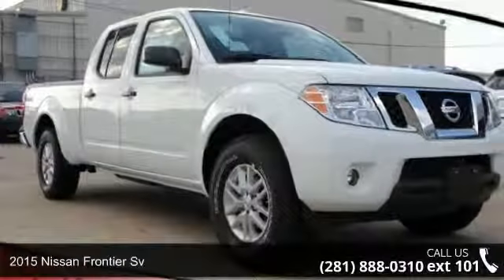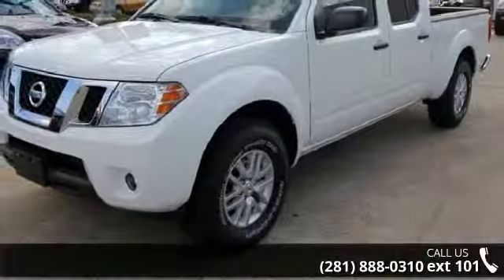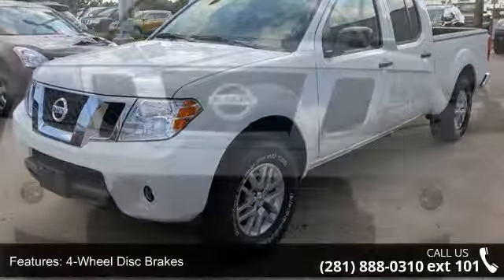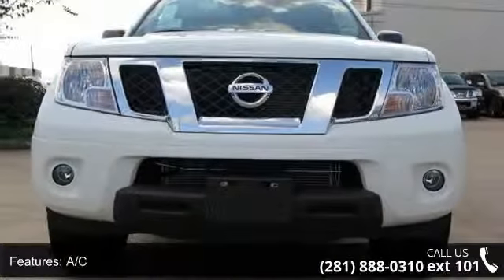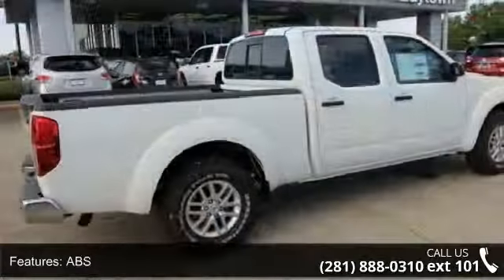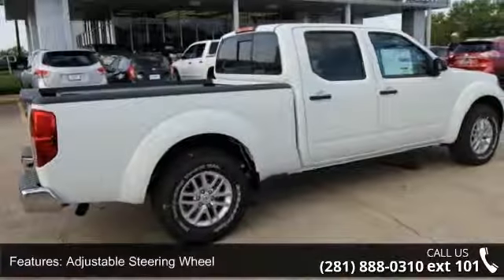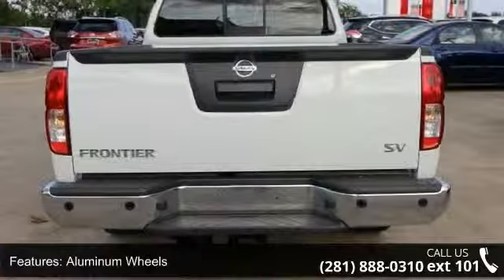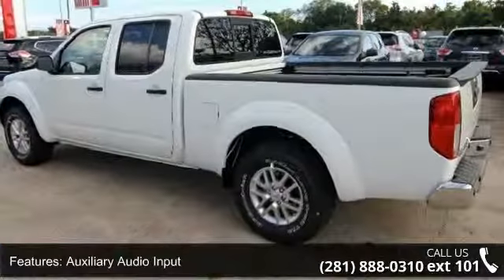2015 Nissan Frontier SV - Baytown Nissan - Baytown, TX 77521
Crew Cab! Switch to Baytown Nissan! WE FINANCE! You'll be hard pressed to find a nicer 2015 Nissan Frontier than this fuel-efficient ride. This Frontier's engine never skips a beat. It's nice being able to slip that key into the ignition and not having to cross your fingers every time. Internet sales prices are subject to change without notice on all subprime and special finance deals. Additional dealer fees may apply.*Price plus options and fees.